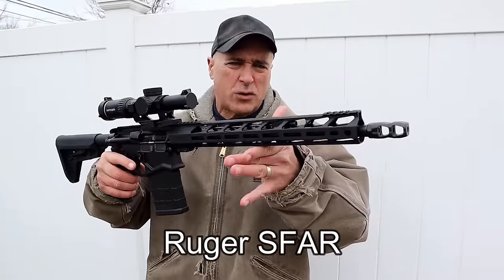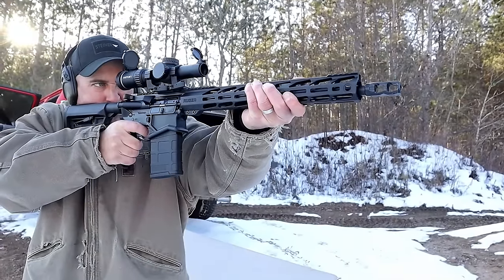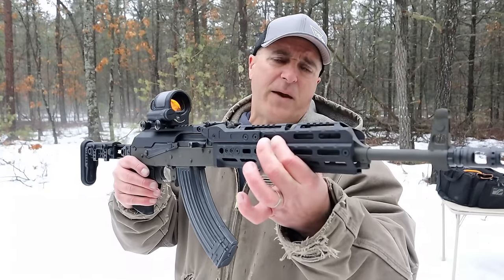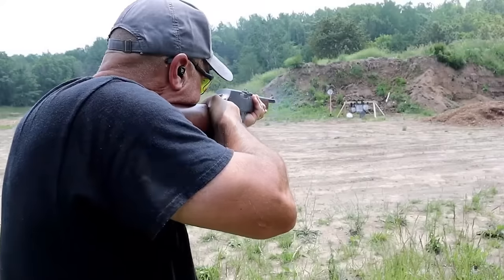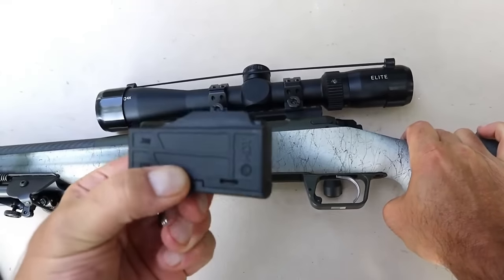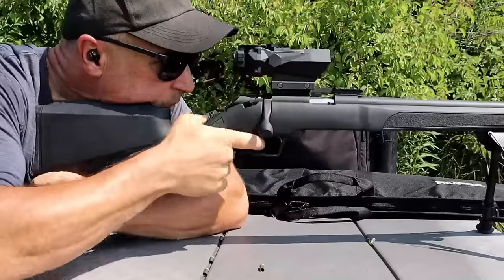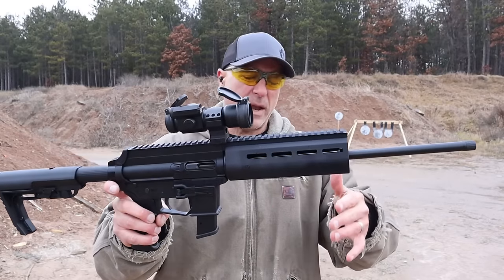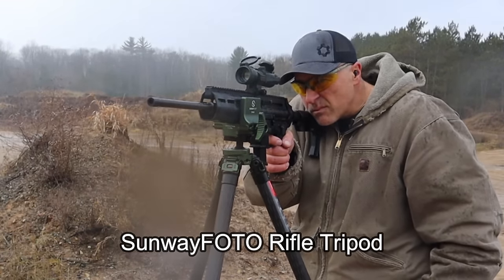New Rifles - TheFirearmGuy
2023 Rifles. What is your favorite rifle?